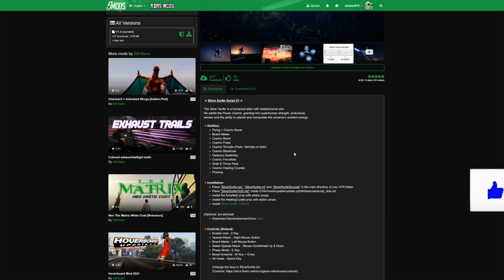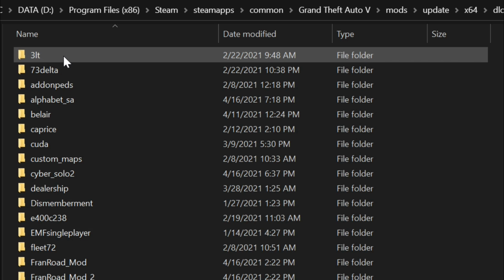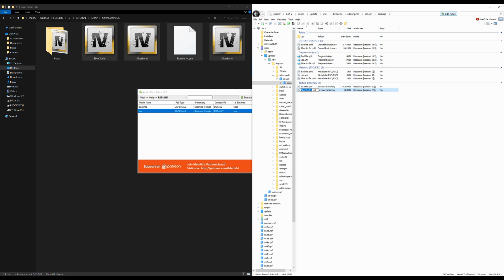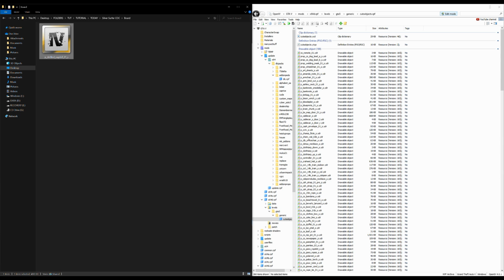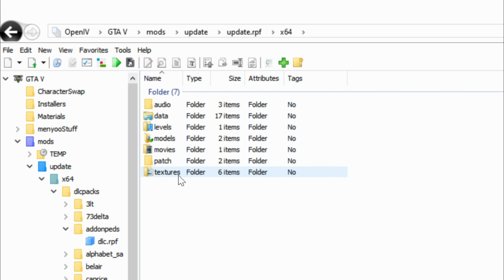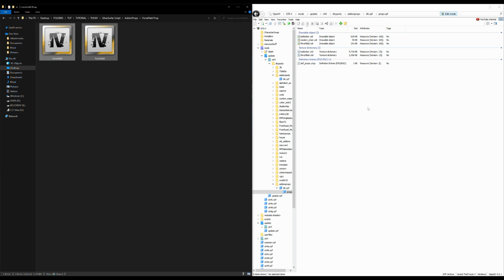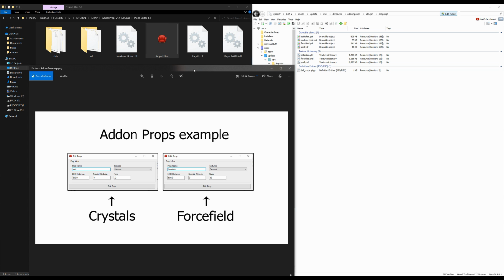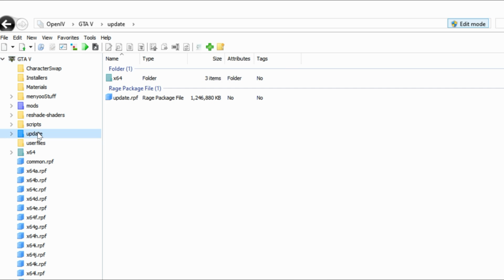How to install Silver Surfer [Power Script] (2021) GTA 5 MODS